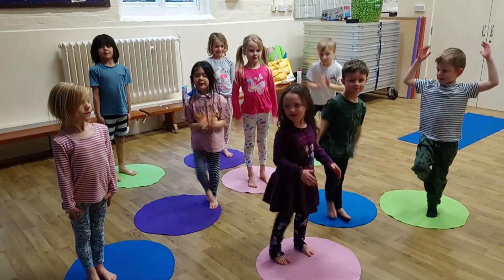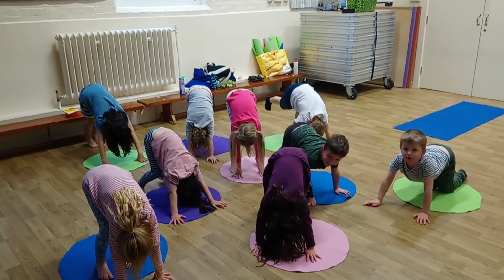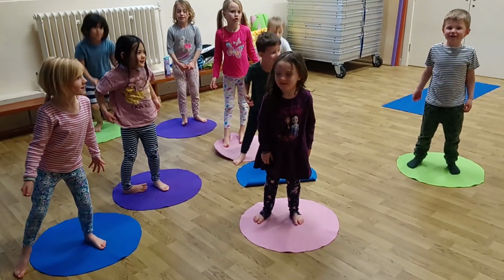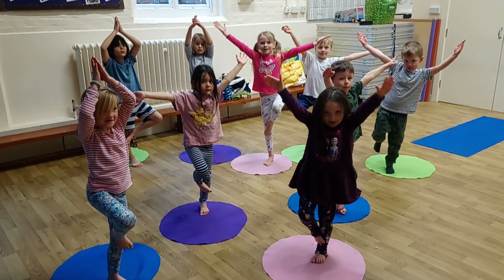Karma Kidz Yoga Statues Game for kids!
The Karma Kidz are playing Yoga Statues today and feeling happy!  Can you do the pose faster than them?  Make sure you have plenty of room to move and dance, and done forget to smile!

Yoga at your own risk and stop if you risk injury.  Karma Kidz Yoga accepts no responsibility for injuries resulting from following along with this video.